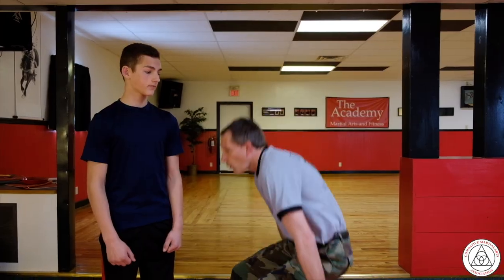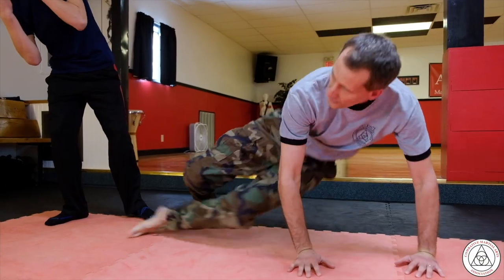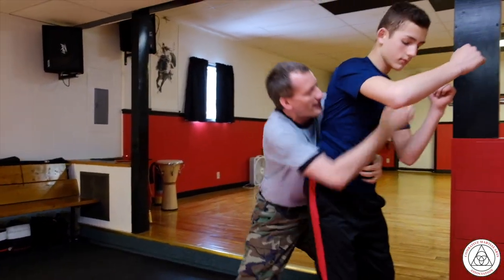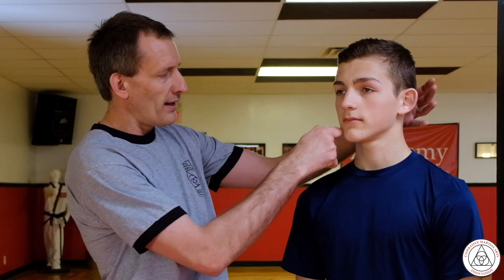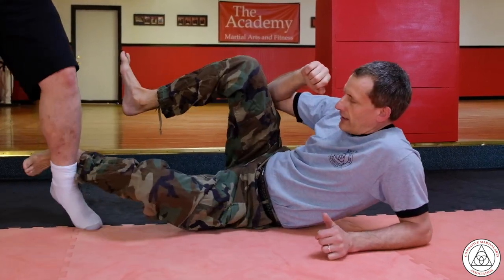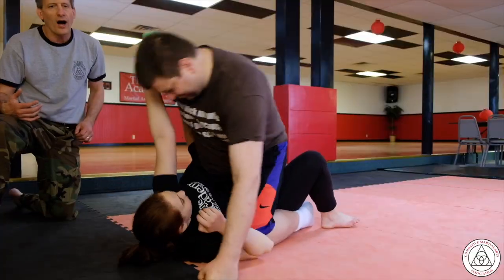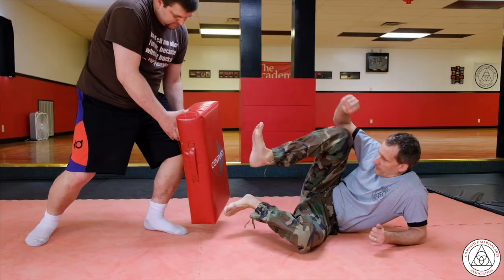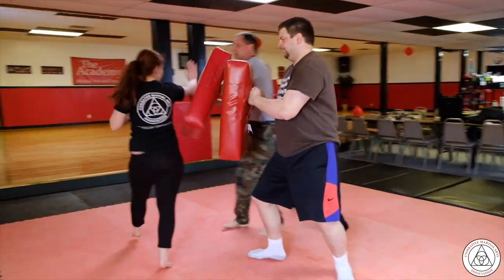Combative Ground Fighting Trailer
Craig Sira is available for instruction in person (classes or seminars) or virtual training.  He has been instructing the martial arts since 1986 and is the founder of Combative Martial Arts (CMA) old He instructs weekly classes at The Academy Martial Arts and Fitness old
CMA is a full contact combat-based martial art which covers unarmed, stick, knife and gun training in stand up and ground fighting.

Being able to strike with power in combat is a critical skill.  Here is virtual training on Unarmed Power Strikes, Power Knife Strike, pressure point knockouts and any customized topics:

Thank you for trusting him with your martial art training.

Comments from a workshop student:
"This is great training. You will be hard pressed to find better, more-practical, realistic-self defense. This won't win you trophies, but it will save your life or the life of a loved one, which is what really counts. "